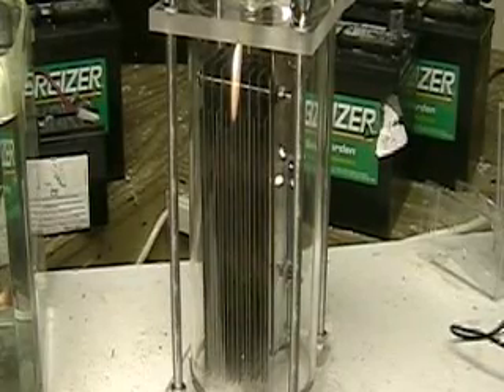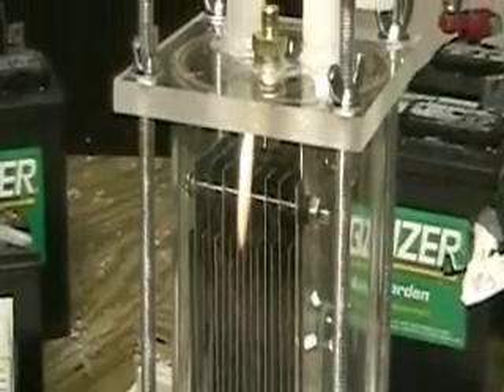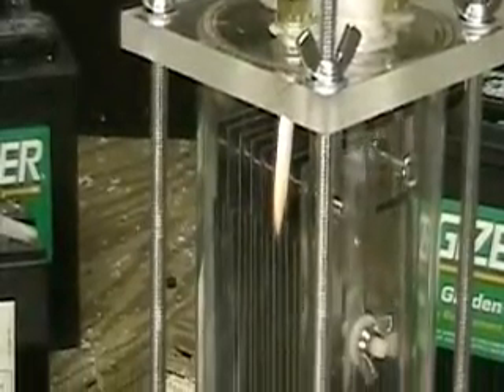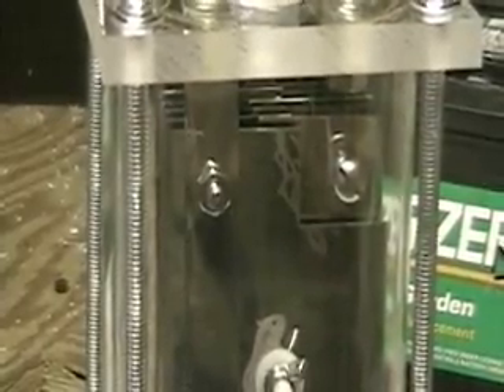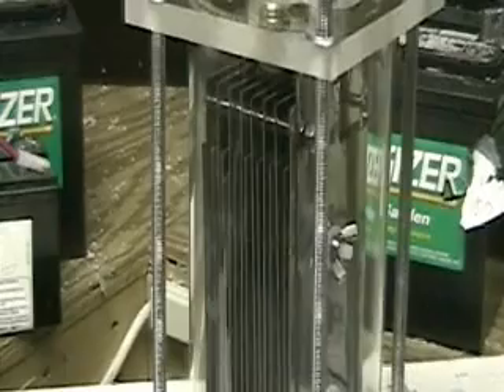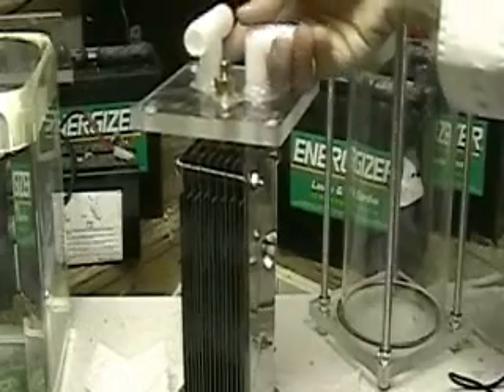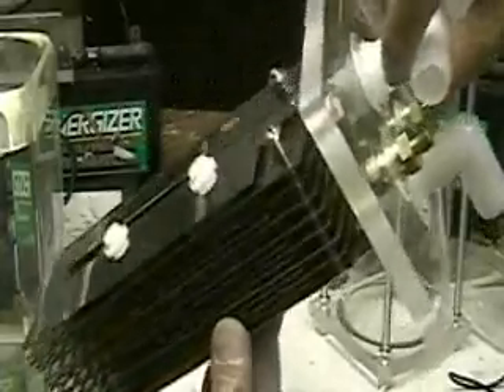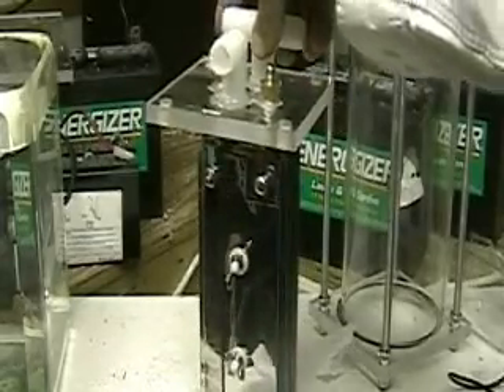Hydrogen Tap ( NW 768-s Hydrogen Cell) 108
This video shows the completed Cell that I will be testing with the Honda. This cell has now wires inside and has 18 plates 3 by 8 inches giving a total of 768 SQ inches. Testing will begin Saturday.